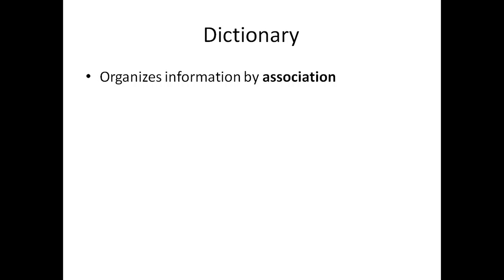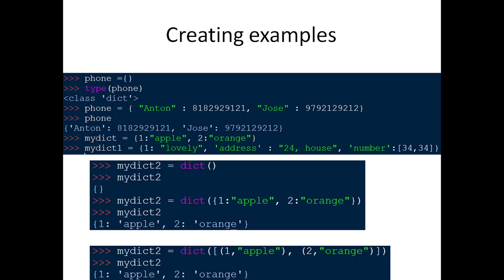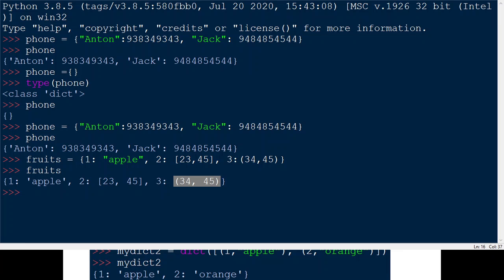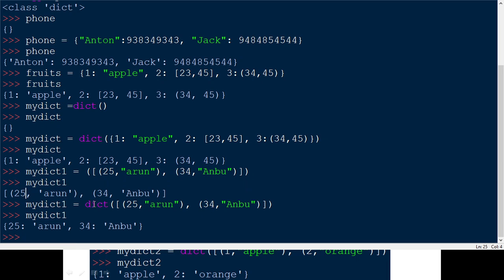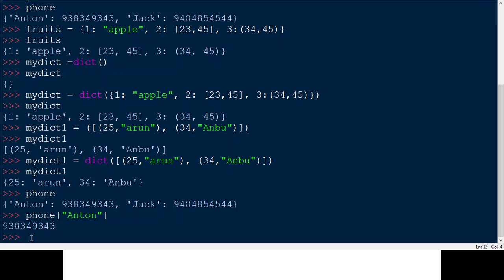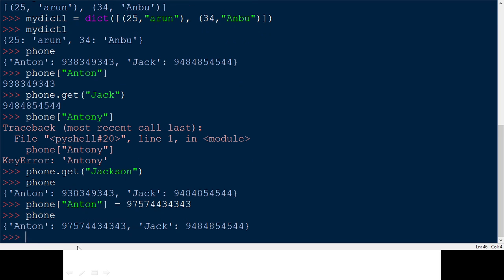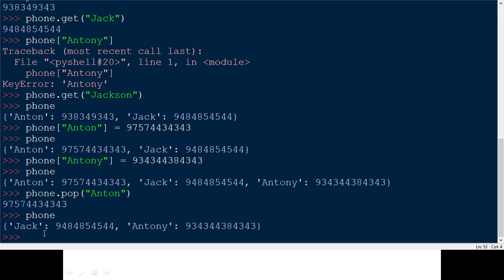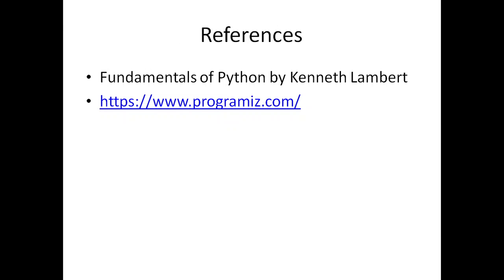Python for Machine Learning – 23 - Dictionary (Creating, Accessing, Adding, Removing)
Dictionary (Creating, Accessing, Adding, Removing)
dict(), pop(), popitem(), clear(),del